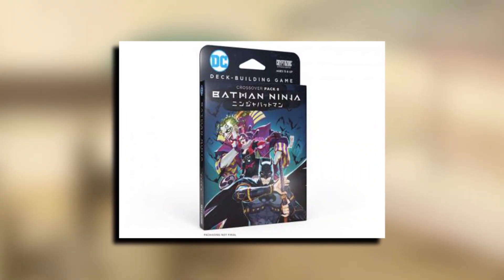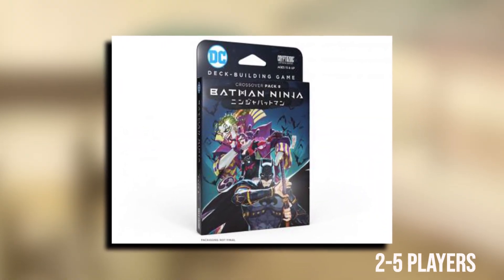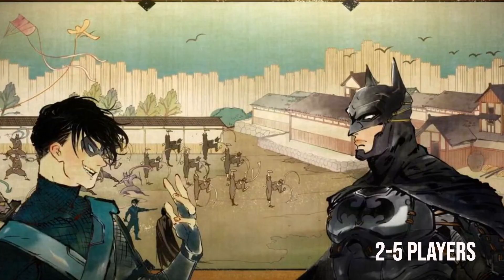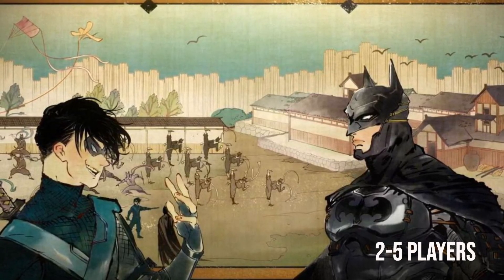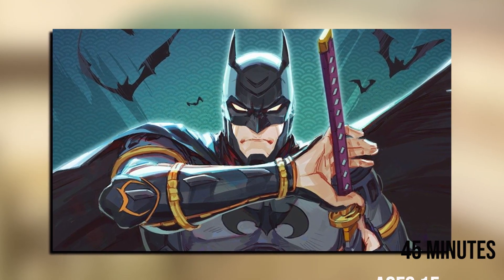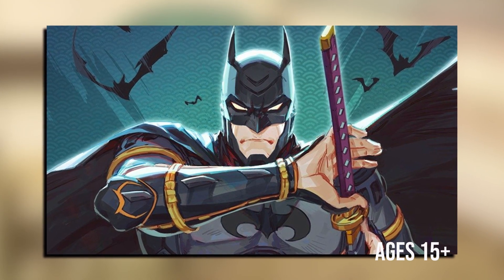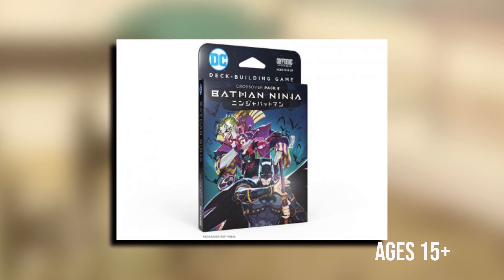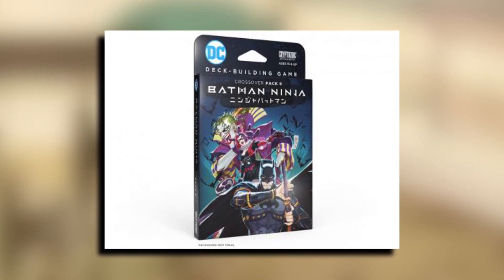Batman Ninja DC Deckbuilding Game: GTM Minute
Based on the Batman Ninja animated feature, this expansion for the DC Deck-Building Game takes place in feudal Japan and lets players become Batman, Catwoman, Robin, Red Robin, Red Hood, and Nightwing.

The Super-Villains (The Joker, The Penguin, Poison Ivy, Deathstroke, and Two-Face) are the daimyos who battle from within giant castles that come to life. When the fifth one has been defeated, the five castles merge to become one final titanic challenge. The card backs of the Super-Villains each form a portion of the giant merged castle, with The Joker’s head at the top.

Each Super-Villain has colors on its four sides matching the main card types: Hero, Villain, Super Power, and Equipment. During your turn, if there is a card matching one of those types in the Line-Up, you must take the card and place it next to the corresponding side of the Super-Villain. When you defeat a Super-Villain, instead of placing it in your deck, you earn each card attached to it.

The new keyword “Ninjutsu” provides the Super Heroes some much-needed help as they take on the fearful might of the combined Super-Villains’ super castle!
Photo Credit: Cryptozoic Games Warner Bros Entertainment